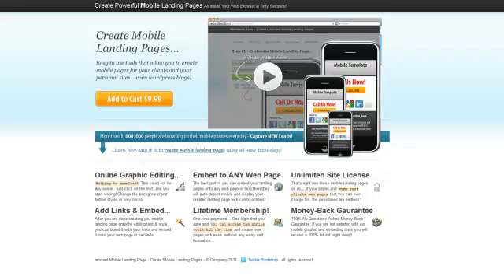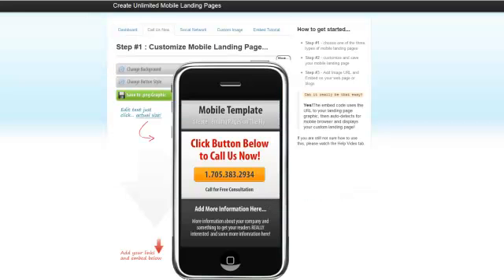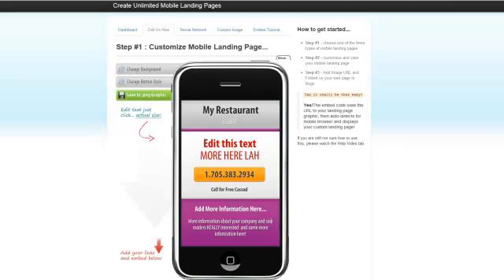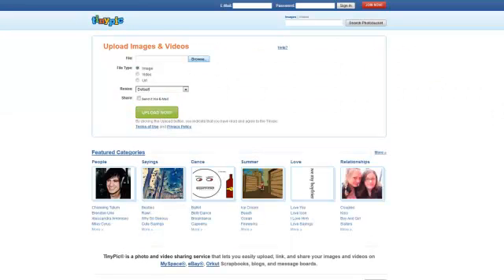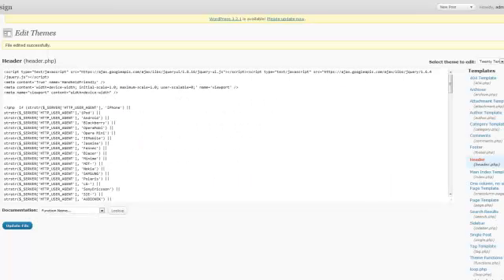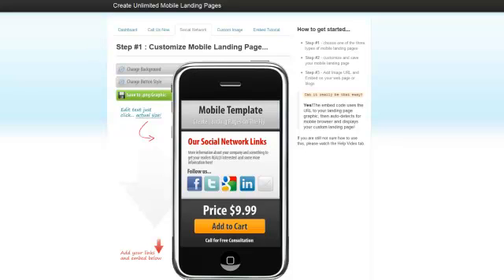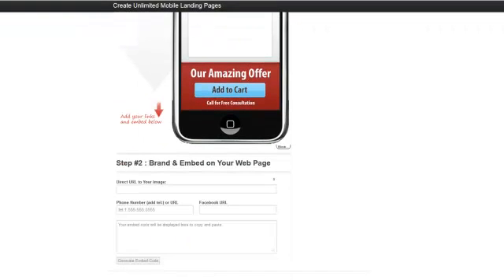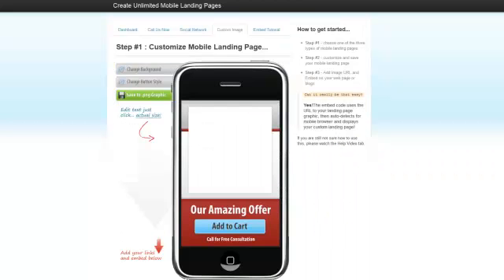Mobile Landing Page Generator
Easy to use tool that allow you to create mobile landing pages for your clients and your personal sites...even wordpress blogs!